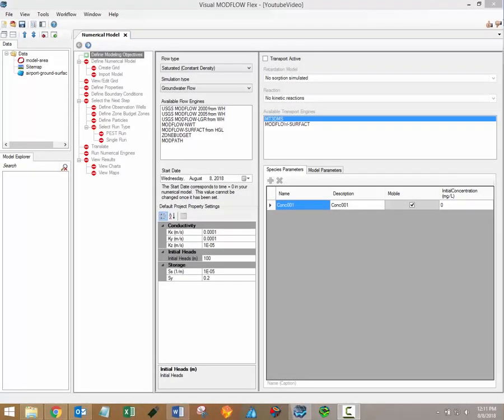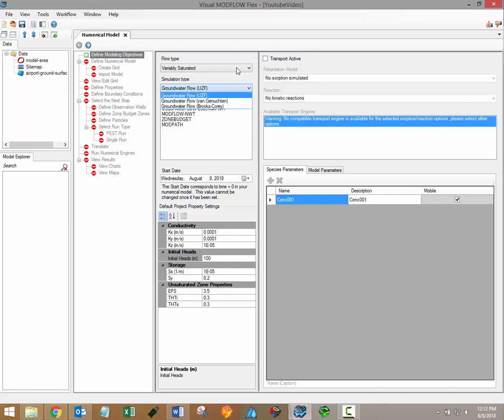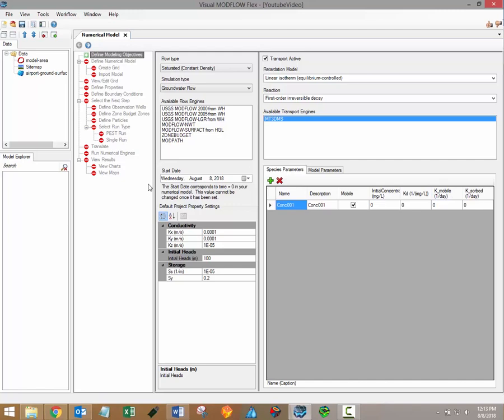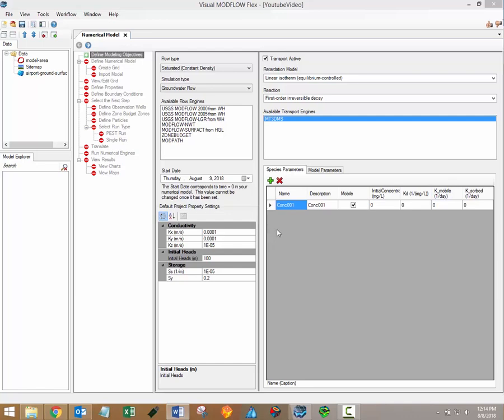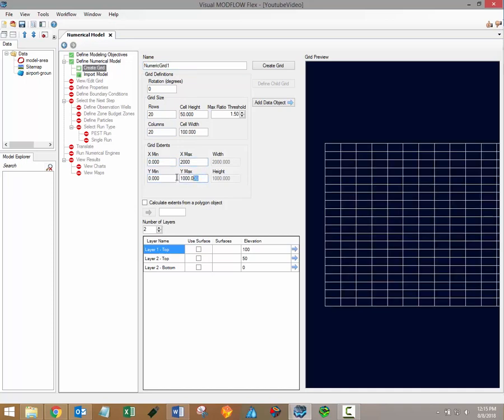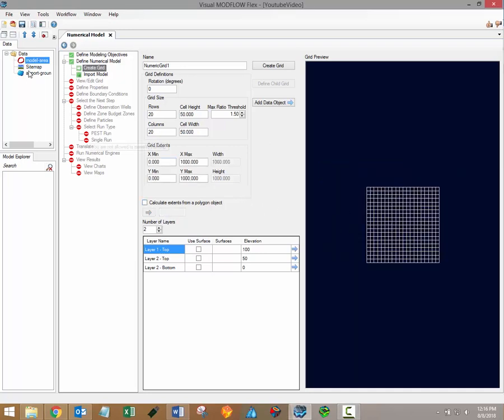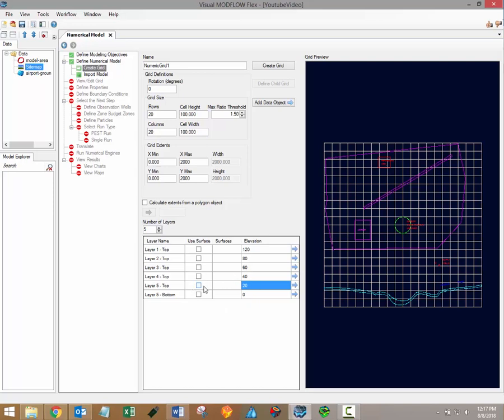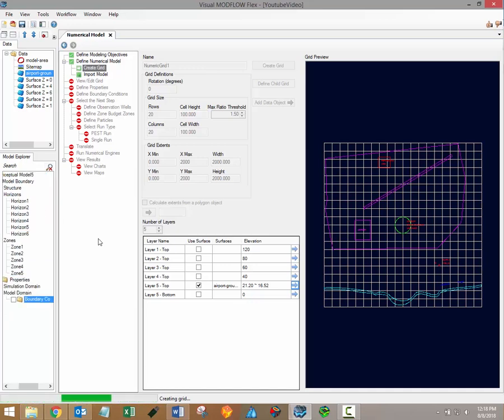Numerical Modeling: Define Modeling Objectives and Create grid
This video explores the first two steps in the numerical modeling workflow within Visual MODFLOW Flex.

These steps are the ‘Define Modeling Objectives’ and ‘Create Grid’ steps.

The purpose of the Define Modeling Objective step is to specify the overall purpose of your model (i.e. which type of groundwater and transport modeling will be performed). This allows Visual MODFLOW Flex to generate the basic input file structure which will be expanded on in future workflow steps.

Once the modeling objectives are defined you can create or import a model grid. The Create Grid workflow step allows you to specify the structure of your model grid, including the overall model extents, number and size of rows/columns/layers, and whether a grid rotation will be applied.

For more training resources please visit the Visual MODFLOW Flex support